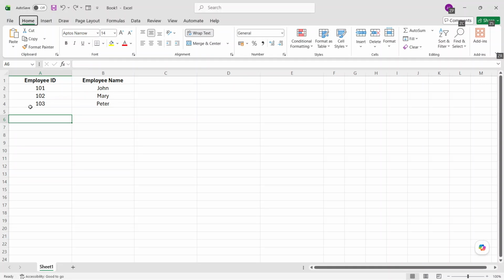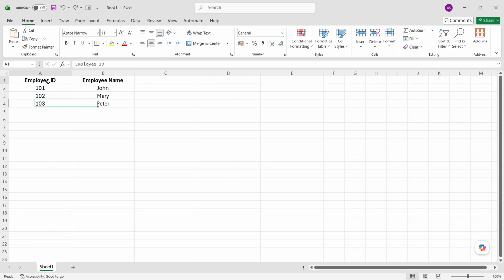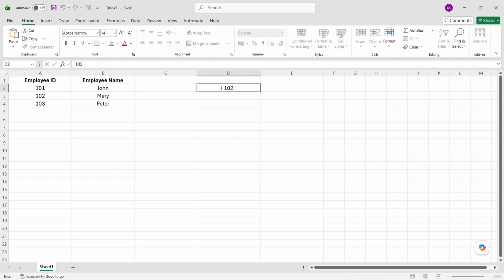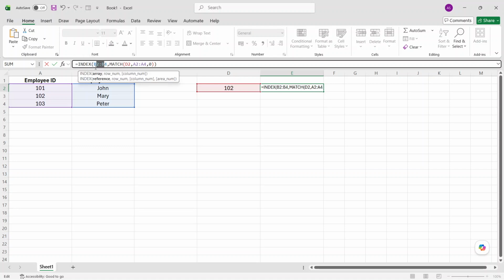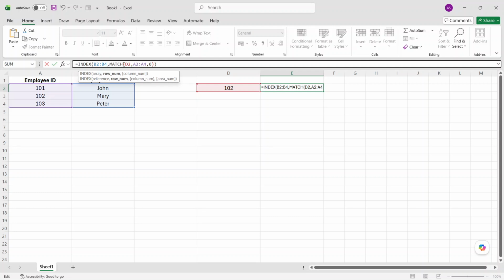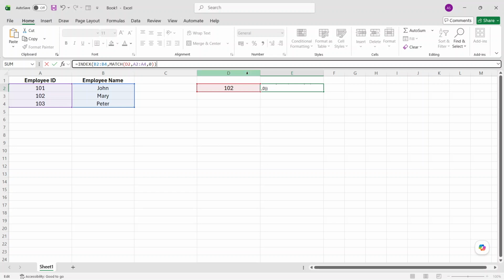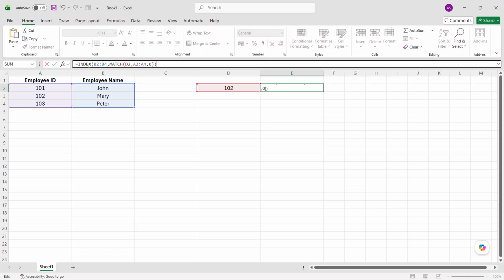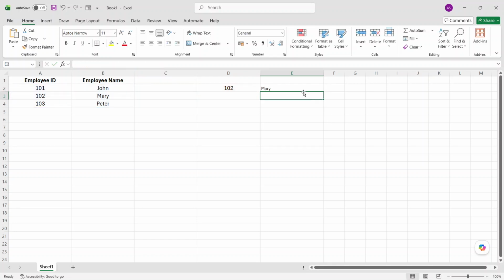How to Use INDEX MATCH Formula in Microsoft Excel (2026) | Step-by-Step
Learn how to use the INDEX MATCH formula in Microsoft Excel with this updated, step-by-step walkthrough. This tutorial covers exactly how INDEX and MATCH work together to look up values across rows and columns more flexibly than VLOOKUP. You will see how to build the formula from scratch, understand what each argument does, and apply it to real data scenarios. This method works in all modern versions of Excel including Microsoft 365. Whether you are new to Excel formulas or looking to level up your spreadsheet skills, this guide gives you a clear and repeatable process. Watch the full tutorial and start using INDEX MATCH in your own workbooks today.